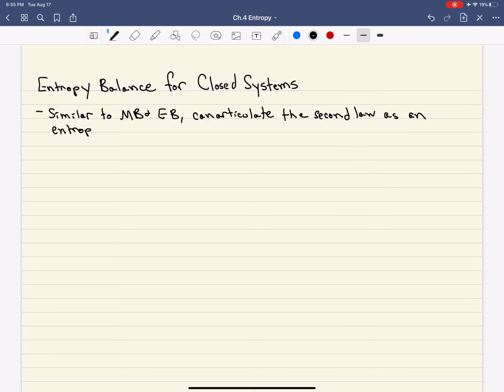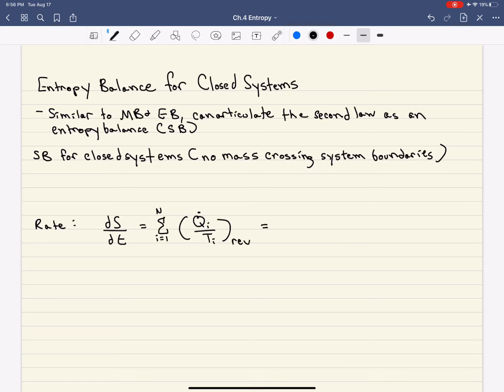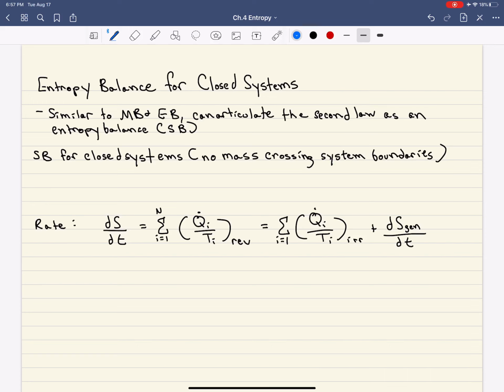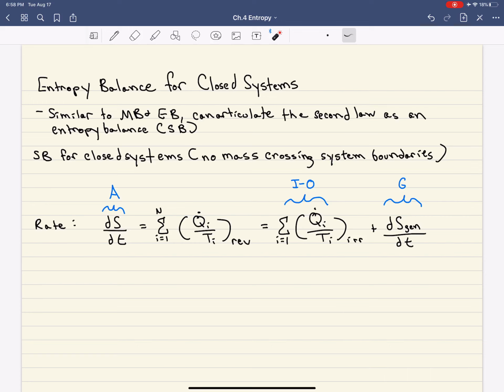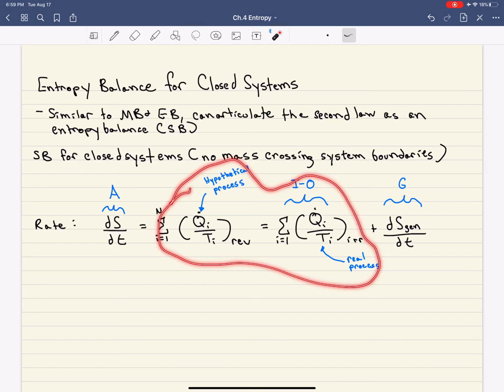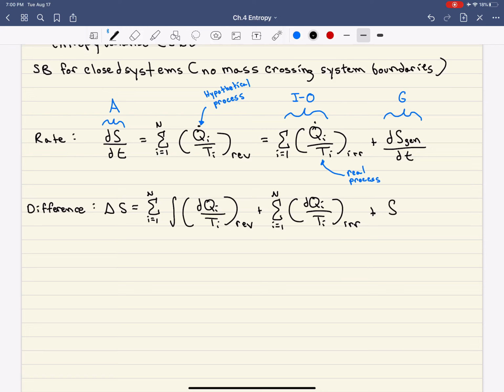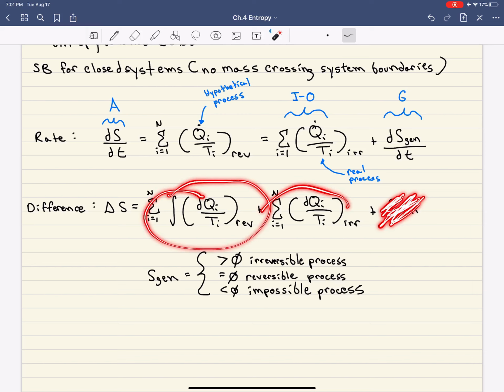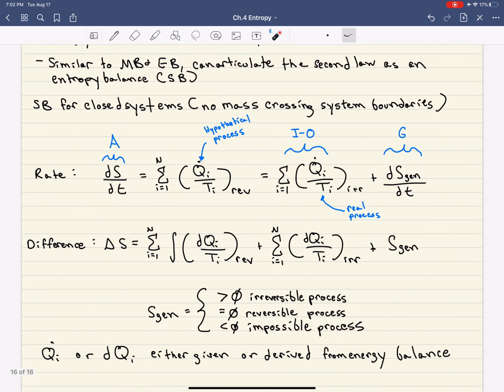47 Entropy Balance for a Closed System